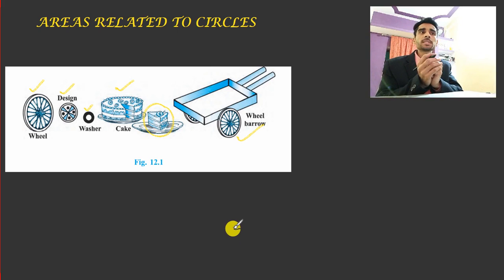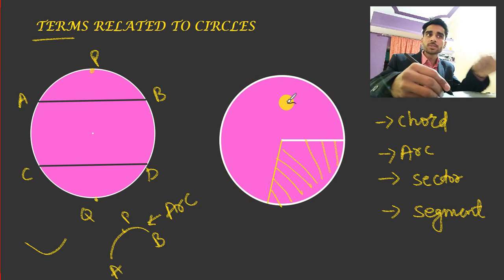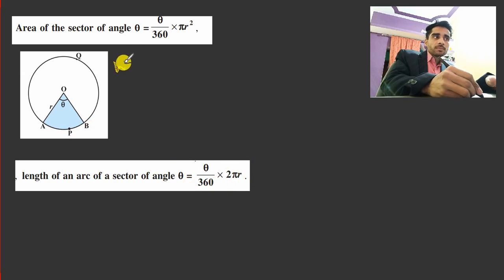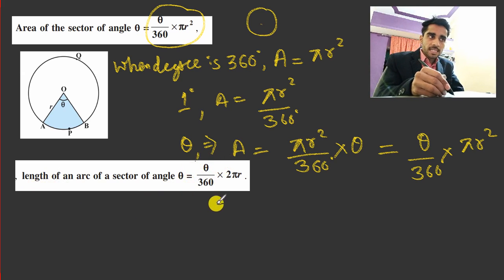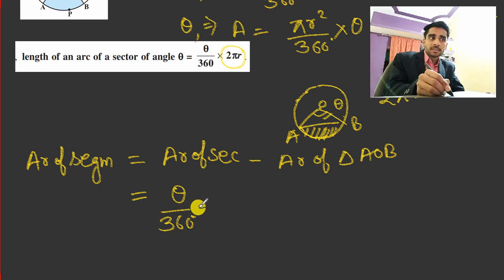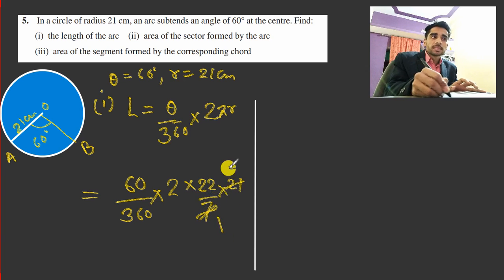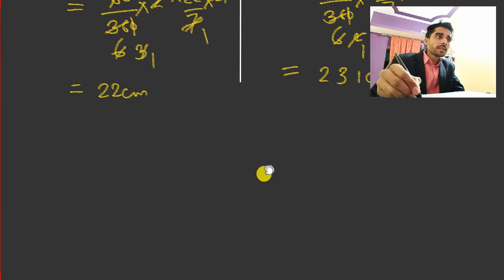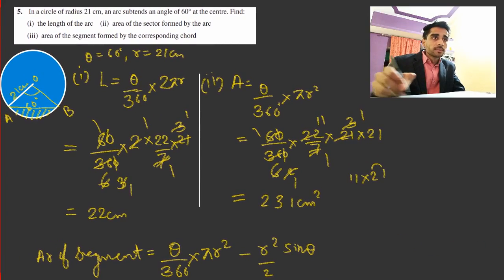Areas Related To Circles Class 10 Demo Lecture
This is a demo lecture